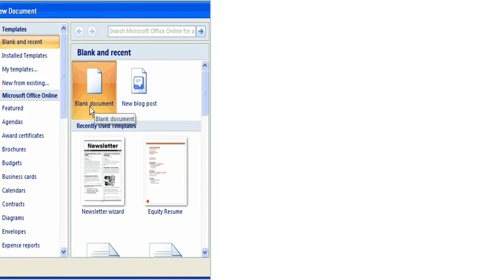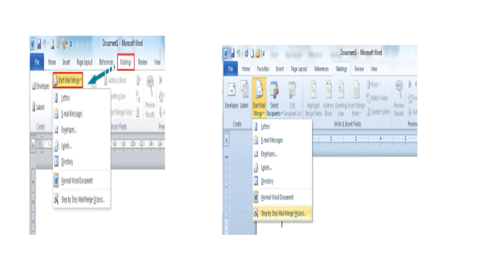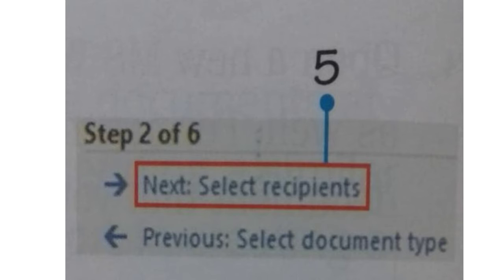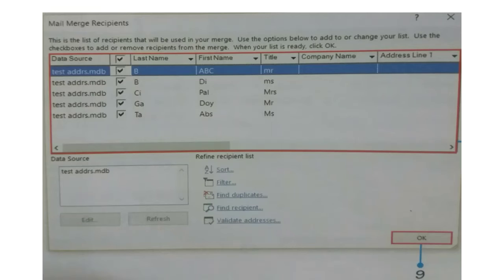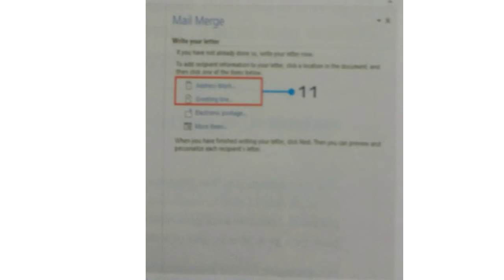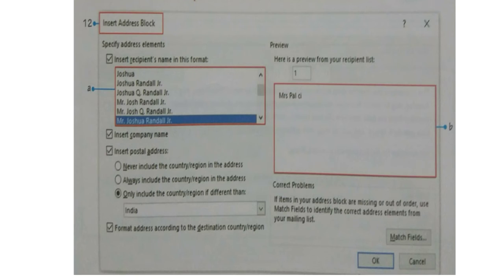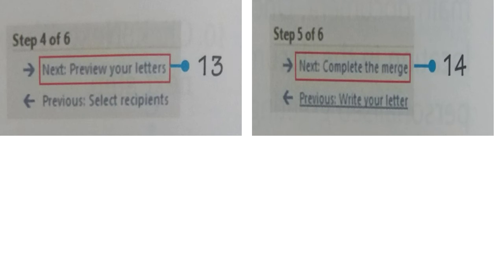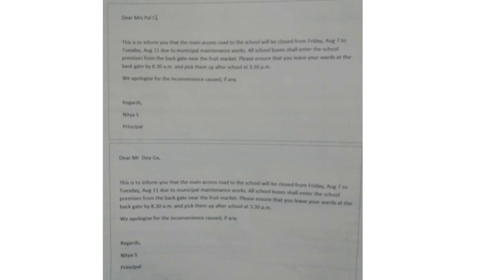Std. V I.T. Lesson 4 Session 2